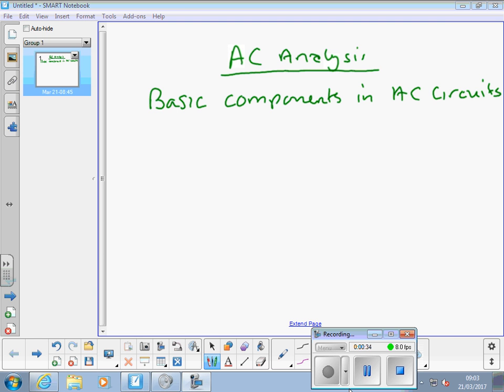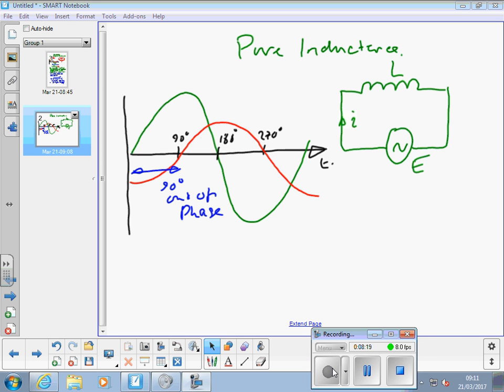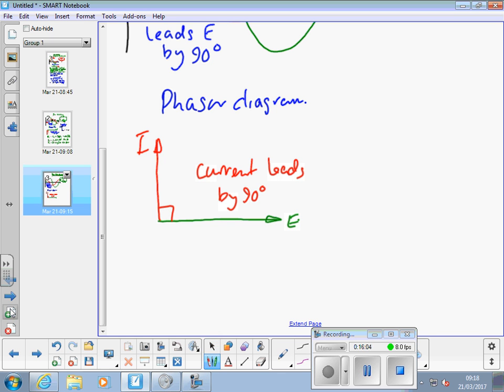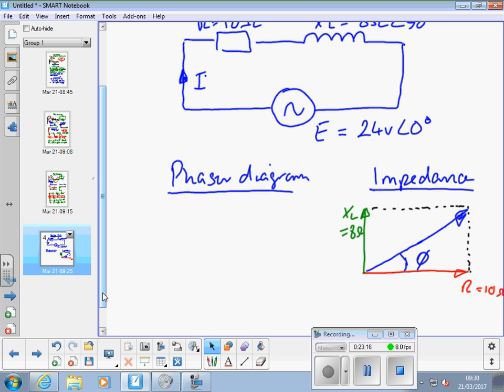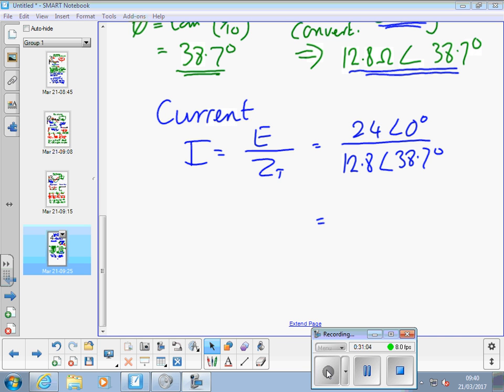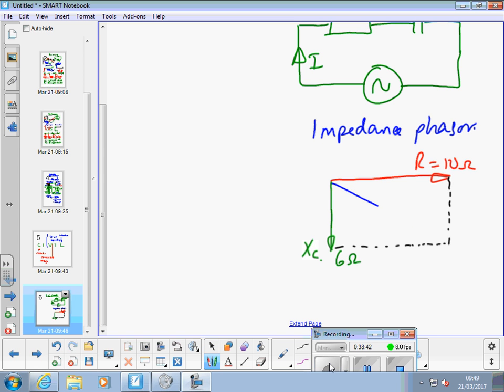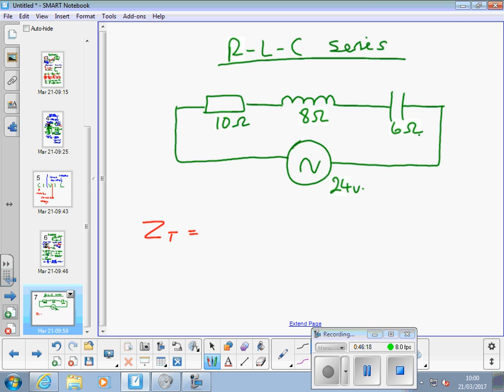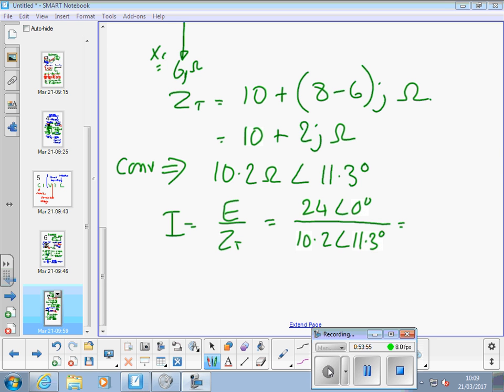21st March AC analysis